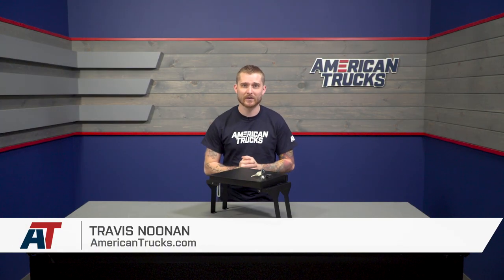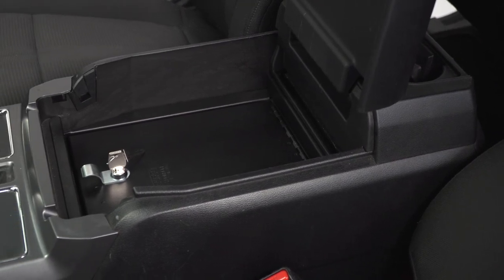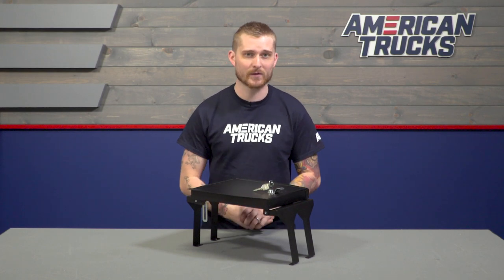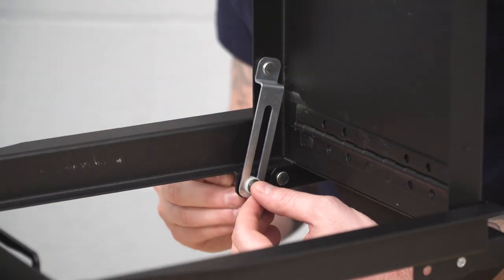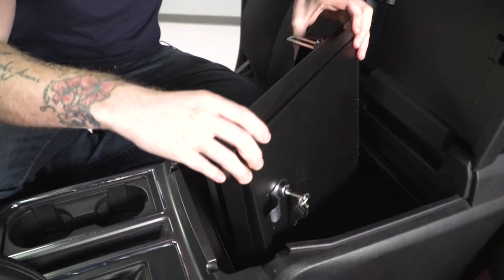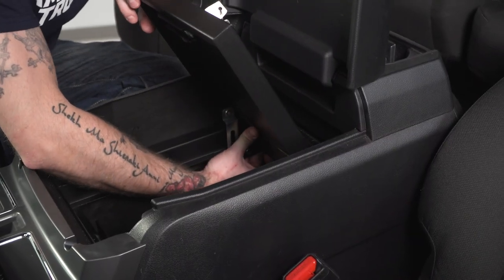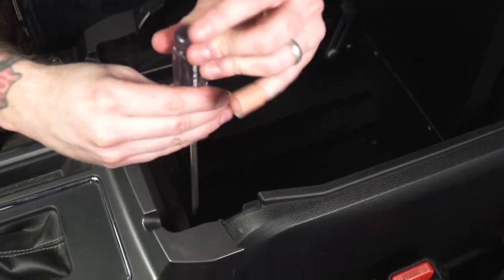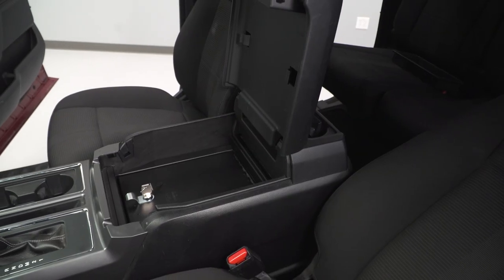2015-2018 F150 Tuffy Center Console Security Insert - Flow-Through Center Console Review & Install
Add a peace-of-mind knowing your valuables will be safe when you step away from your F-150 by installing this Tuffy Center Console Security Insert. This drill-free console security insert is built with 16-gauge steel and features the Pry Guard locking system with 10 tumbler double bitted security key to ensure your wallet, keys and any other valuables are secure.

Item T533832
MPN# 317-01

Additional Console Security. The Tuffy Centre Console Security Insert is an easy and budget-friendly way to keep important possessions safe and secure. Made for all 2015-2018 Ford F-150s that with the flow-through center consoles, this Lock Box will perfectly fit within the factory console adding security without requiring any modifications. The Lock Box is made from high quality steel and features pry-proof hinges and 10-tumbler double lock. With its texture coat finish, the Tuffy Security Insert will blend in perfectly with the factory console and will not interfere with any of the F-150’s features, such as the OEM USB and power outlets, the factory accessory tray, armrest and lid.

16-Gauge Steel Construction. Made from 16-gauge steel, this Tuffy Lock Box features the clever Pry-Guard locking system that is only accessible by the included 10-tumbler double bitted security key. Its black texture powdercoat finish will perfectly blend with OEM interior appearance and will not draw any unwanted attention. The Tuffy Security Insert is also backed by a lifetime limited warranty covering manufacturer defects and workmanship issues.

Bolt-On Installation. With the Lock Box assembled, it will easily slip inside the F-150’s factory console. The front and back brackets will keep it securely bolted in place. No drilling or permanent modifications are required. With basic hand tools the full install can be easily completed within 15 minutes.